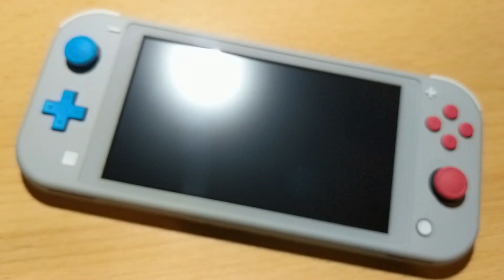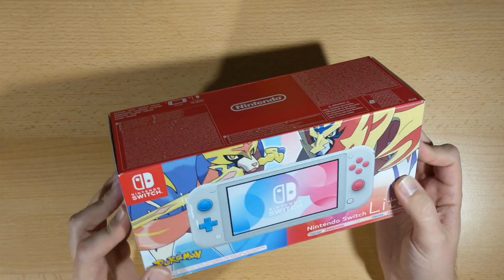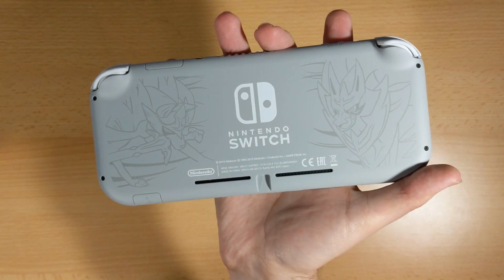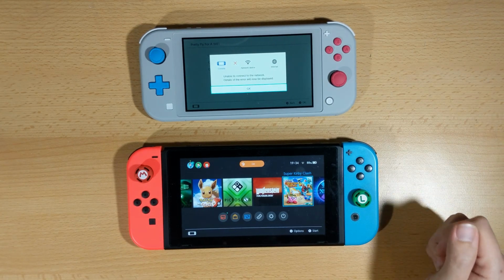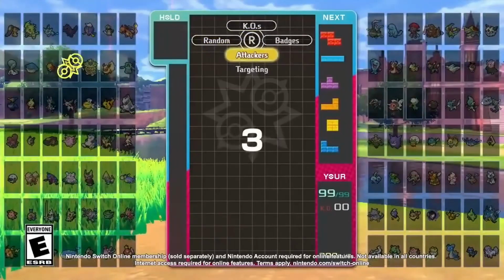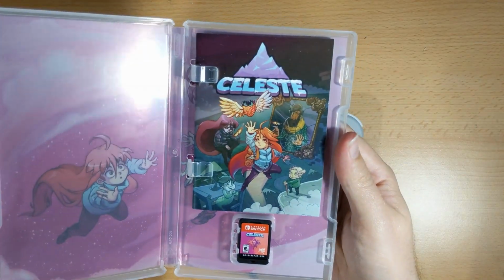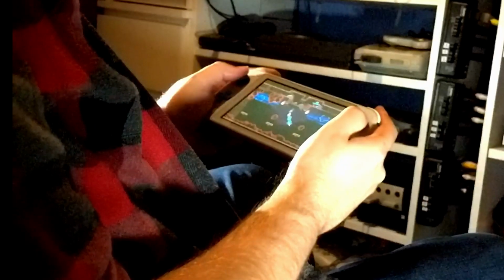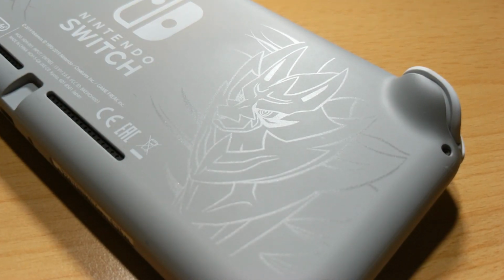Pokémon Switch Lite First Impressions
This is the new Zacian and Zamazenta Switch Lite. It launched in the UK a week before Pokémon Sword & Shield and I'm going to be checking it out. Will it be good enough to replace one of my OG Switches while I'm on the go??